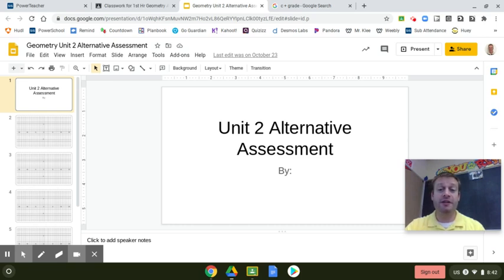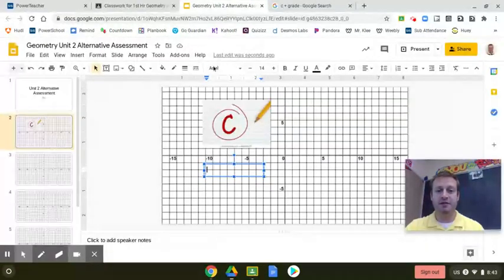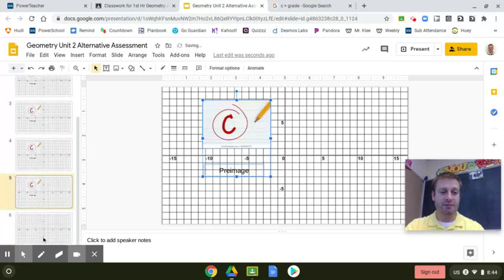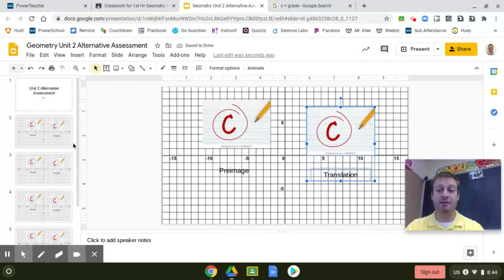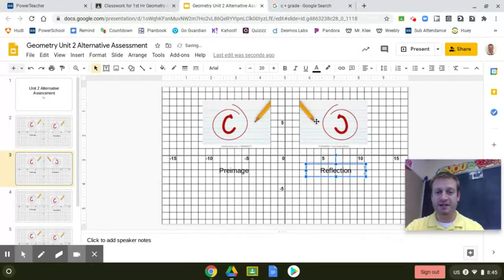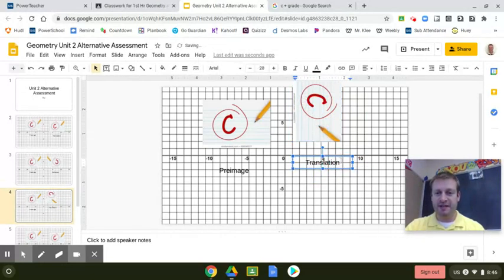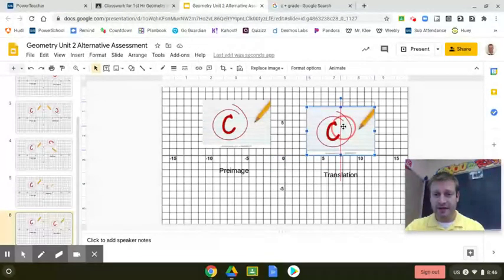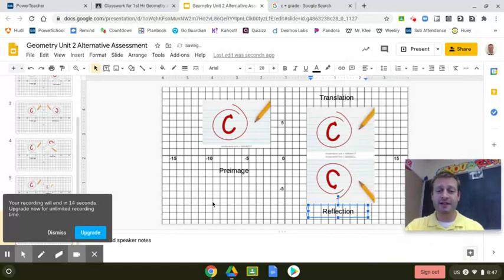Geometry Transformations Alternative Assessment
Brief video showing how to earn a C on the Transformations Alternative Assessment using Google Slides.